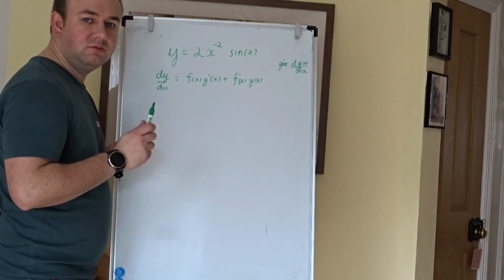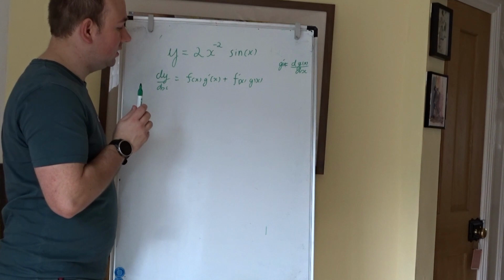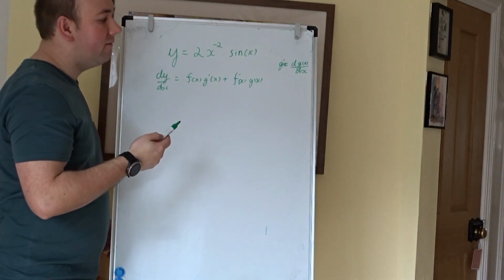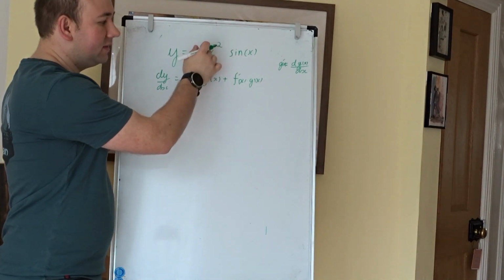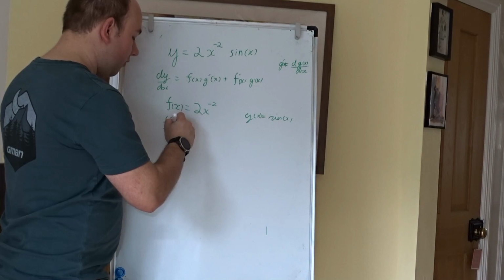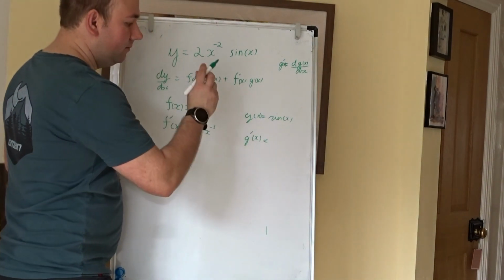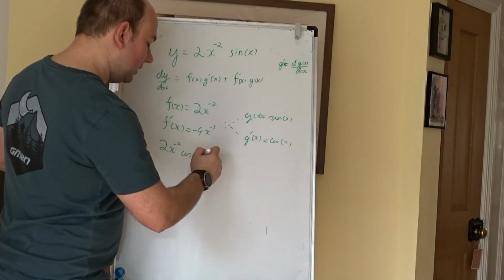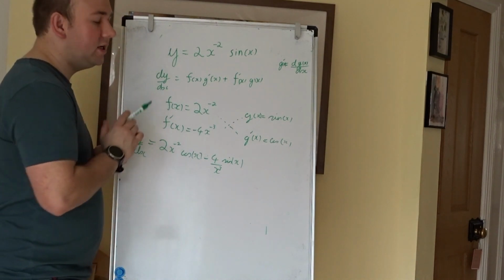Gradients Part 5: Differentiation Product Rule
Part 5 of a series on Gradients
In this video I look at the Differentiation using the Product Rule